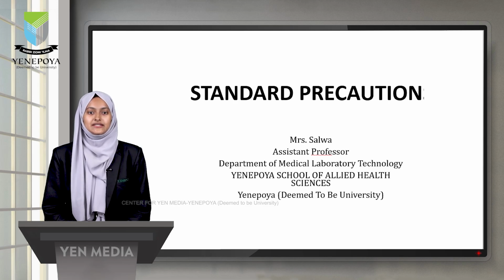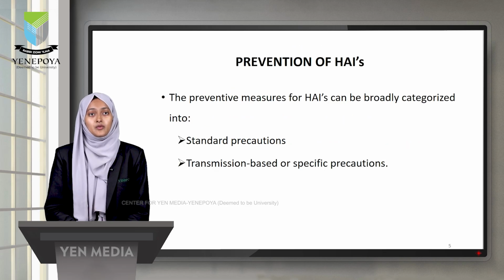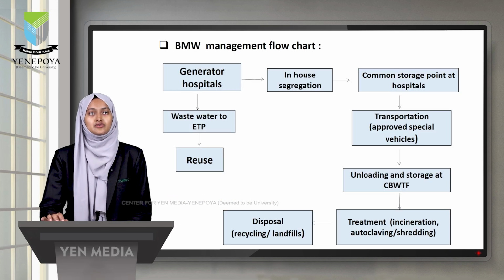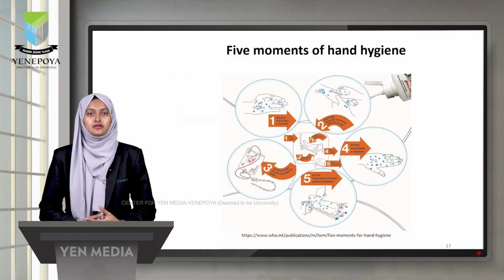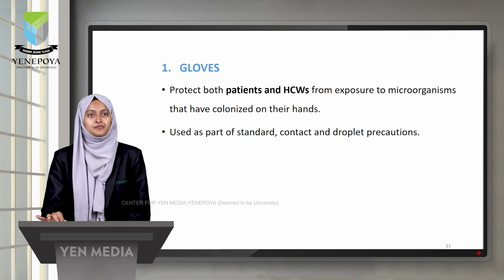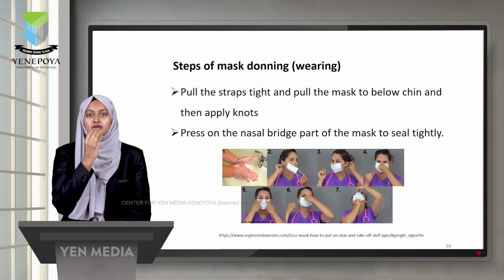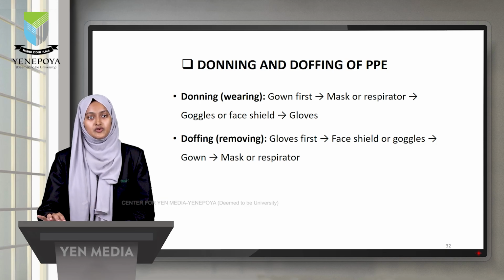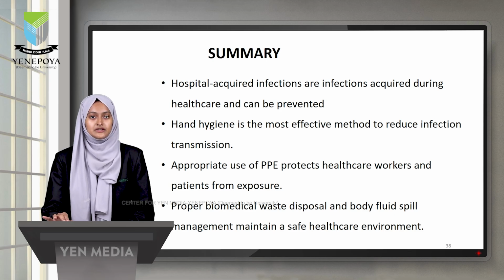Standard Precautions | Medical Laboratory Technology | Yenepoya School of Allied Health Sciences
An overview of standard precautions in healthcare, focusing on infection prevention and safety. Covers basic practices like hand hygiene, PPE use and safe handling of potentially infectious materials.

By: Mrs. Salwa
Assistant Professor